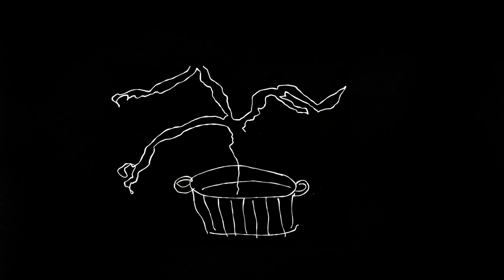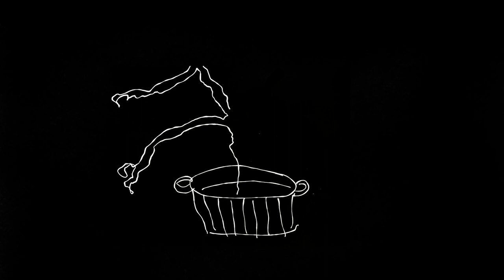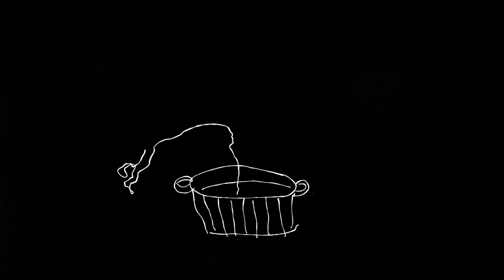The Fig Tree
This minimalistic animated documentary takes us by the hand along a daughter’s quest to know her father while exploring the stories we cling to and the versions of memory that survive in a family.
Written + Directed + Animated -  Elisa Paloschi
Sound Design -  Elma Bello
Re-Recording Mix - Michelle Irving
With - Susan Paloschi + Vico Paloschi + Elisa Paloschi